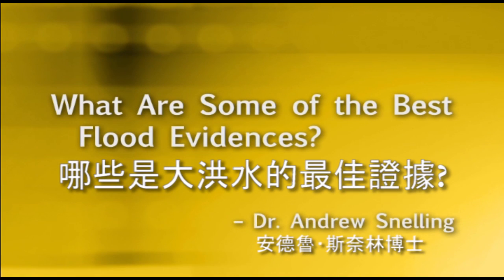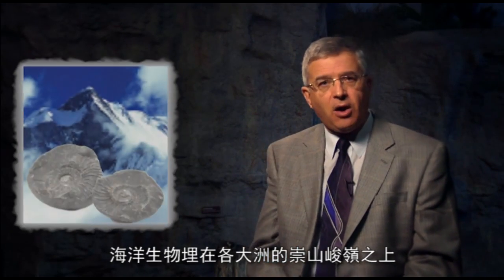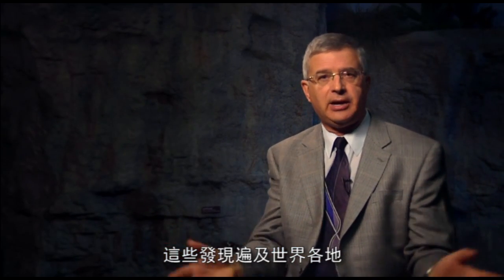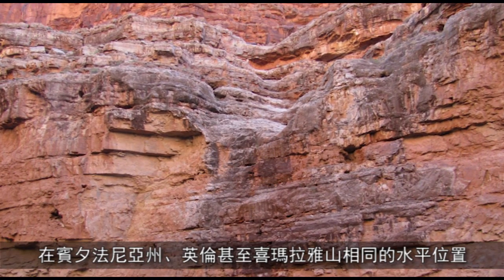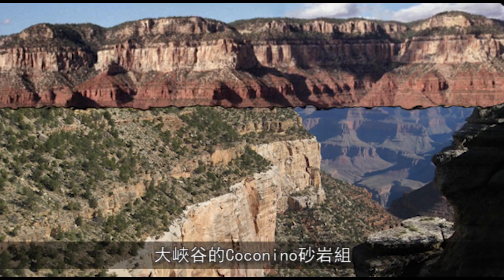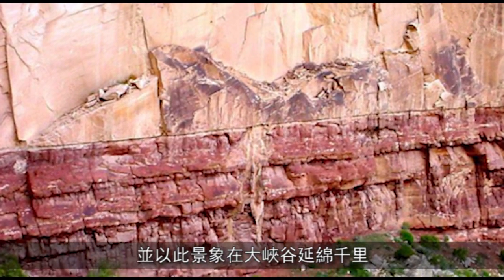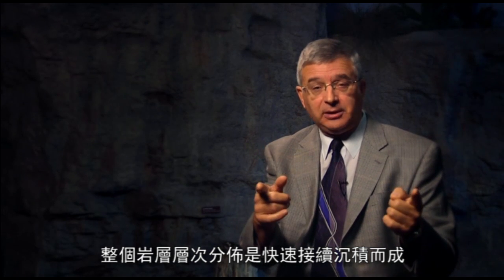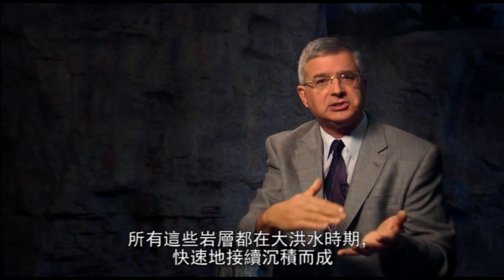Best Evidences for a Global Flood. 大洪水的最佳證據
Presenter: Dr Andrew Snelling, PhD in Geology from Sydney University.
Used by permission of Answers In Genesis.

For a more detailed explanation by Dr Snelling of the 6 scientific evidences that point to a global flood in earth's recent past mentioned in this brief video, please check out the following articles:

Dr Snelling 有份撰寫的，有關聖經中的大洪水(已翻譯作中文) 的文章，可參考

Shortly after this video was posted, a series of objections to Biblical Creation were raised by "Infinity730", whose stated aim (on his YouTube Channel) is to "decimate creationists until they come to their senses, or they block me. usually they block me... name a cretard channel and I'm 80% sure I'm blocked from it."

For a comprehensive answer to Infinity730's objections to Biblical Creation, see this article